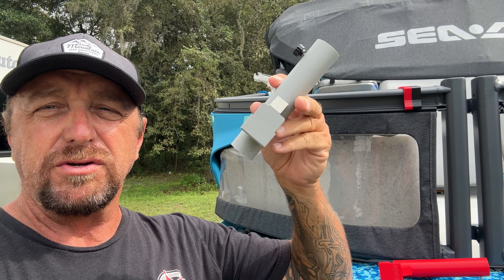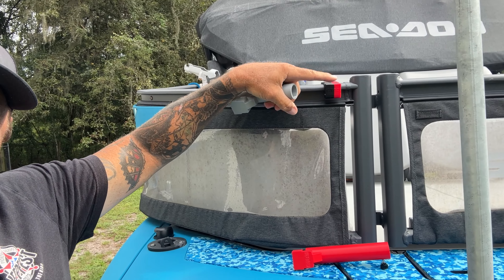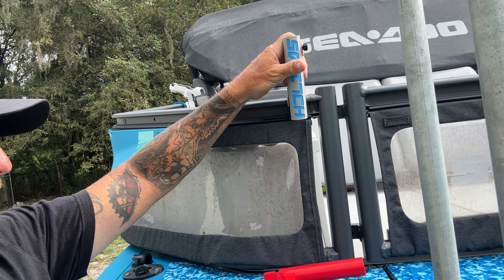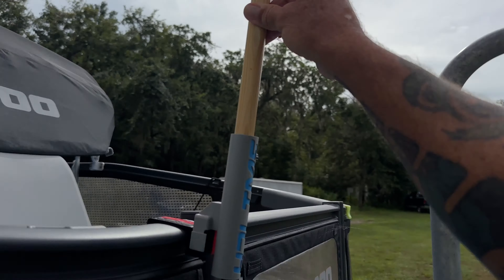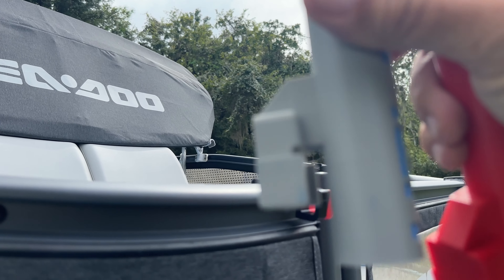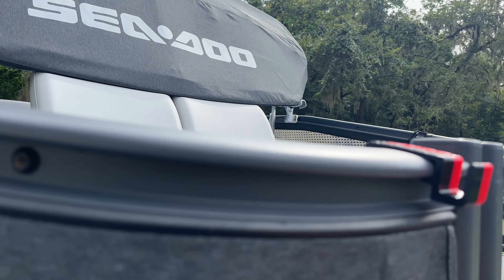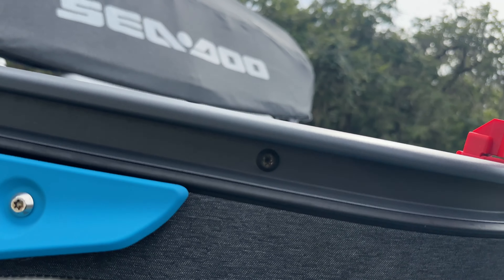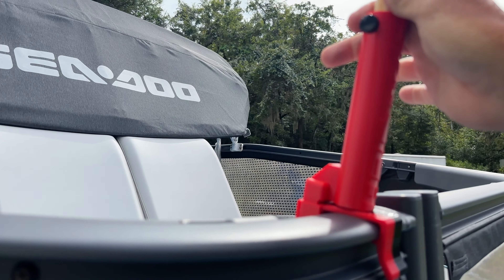NEW switch flag holders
New style flag holders for use with the Seadoo switch clips. Links to the clips as well as the flag holders are below. The link for the flag holder is the same, all new shipments beginning 8/23/24 will be shipped with the new style flag holder.